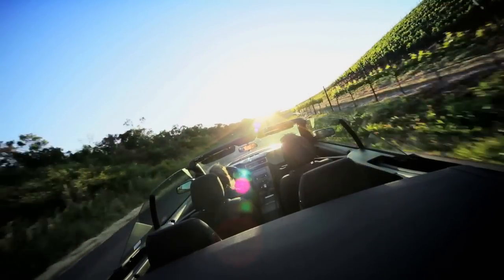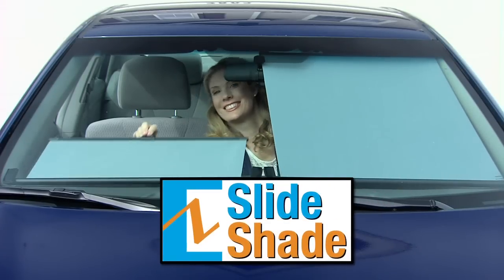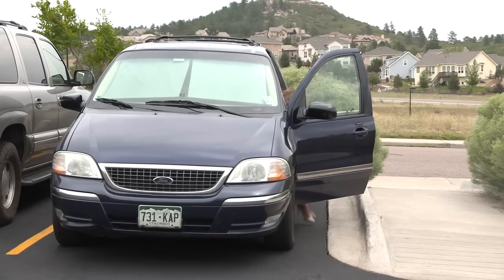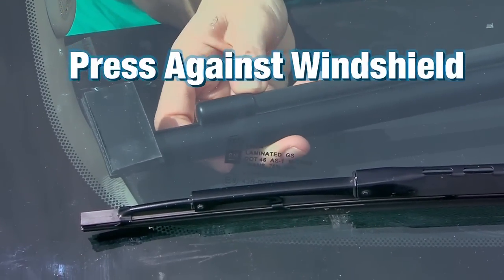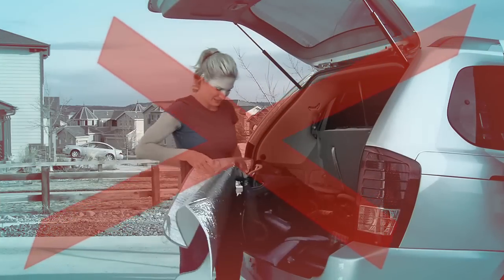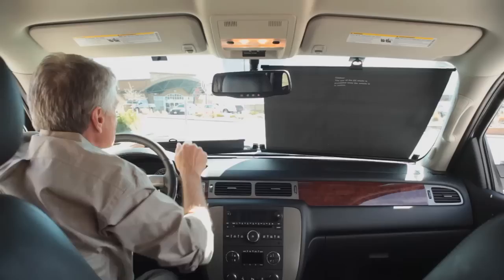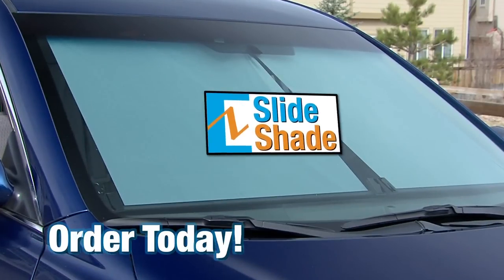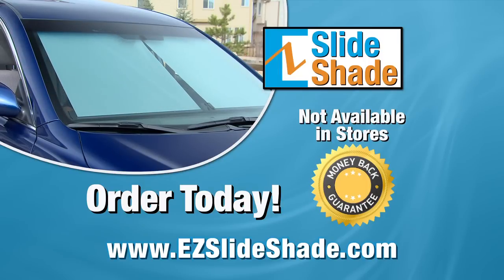EZ Slide Shade -- Official Informercial HD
The EZ Slide Shade is totally different from old-fashioned car sunshades.  We're more then just shades.